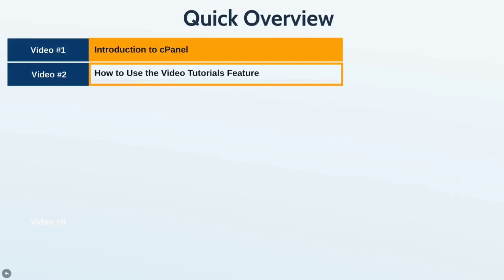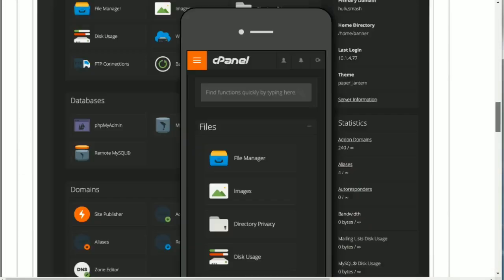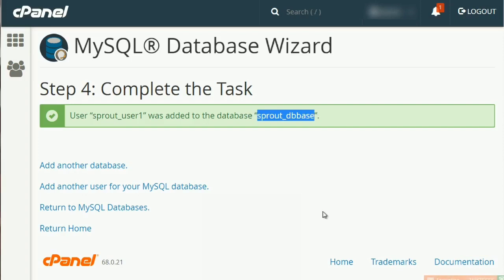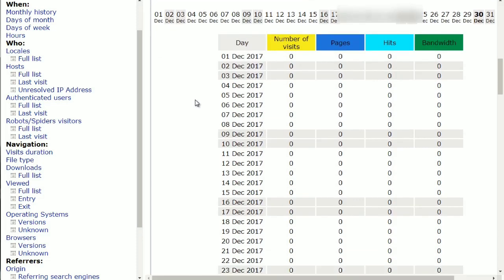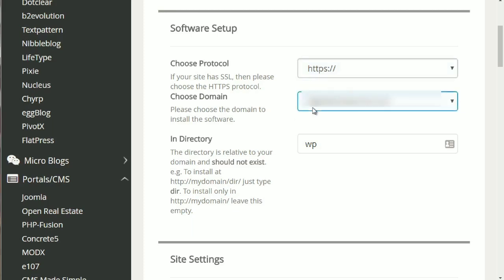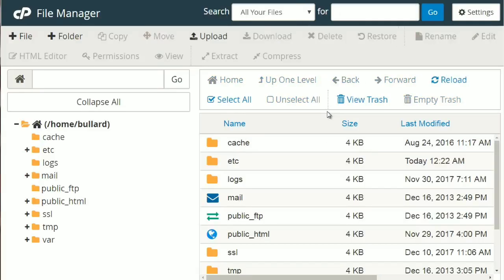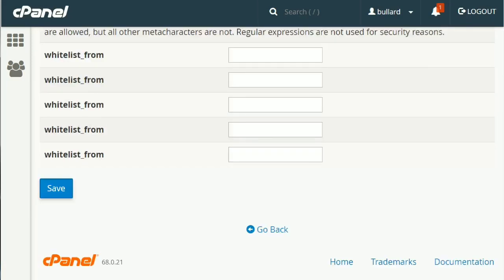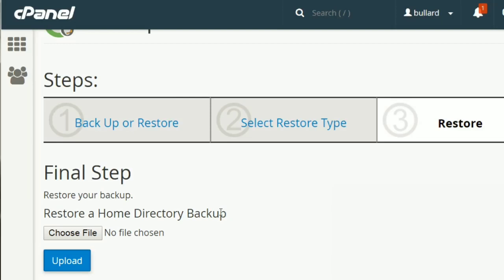The new way to make money online by Hosting Panel Secrets || Free Video Course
Bring massive Hosting Panel Secrets - Learn secrets in this 100% Free video course. Great income from home ideas.